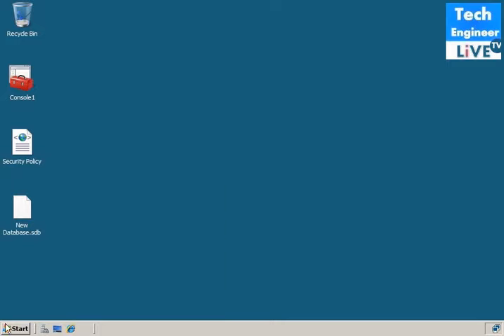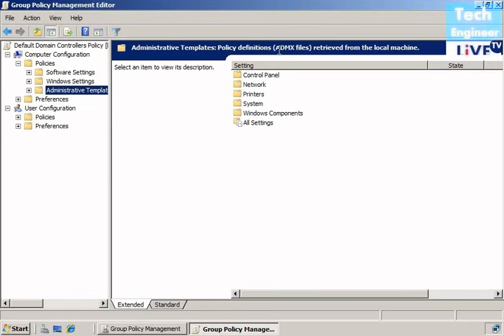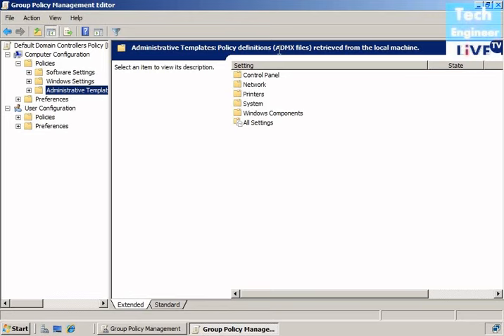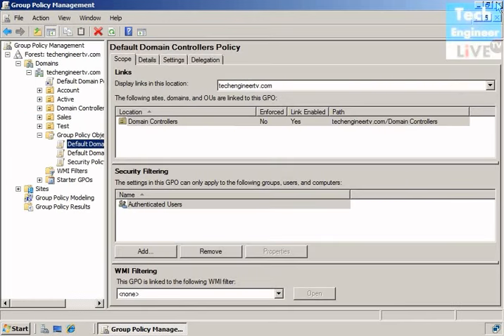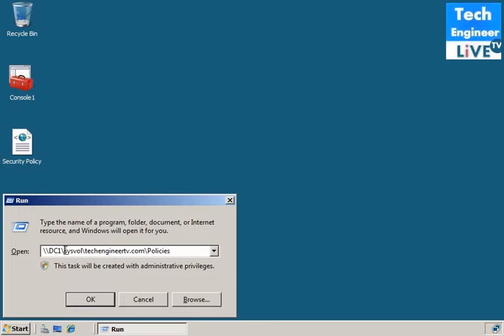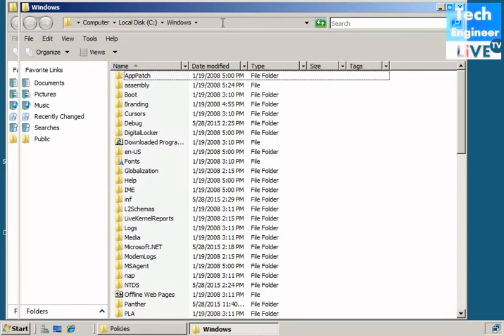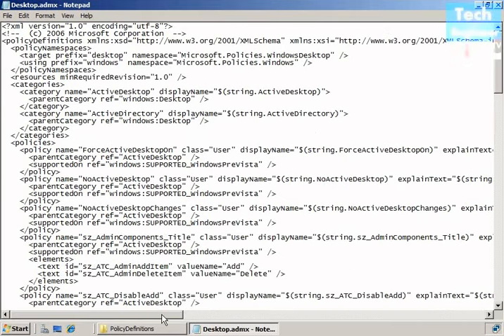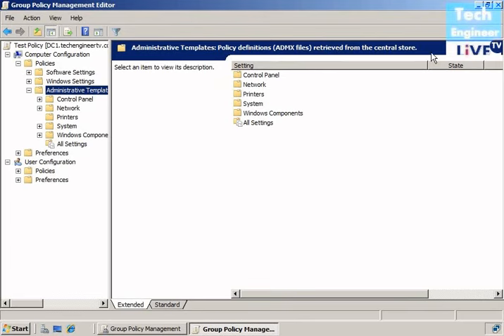Concept of GPO Central Store in ADDS - Windows Server 2008